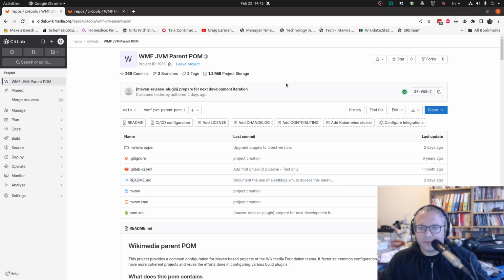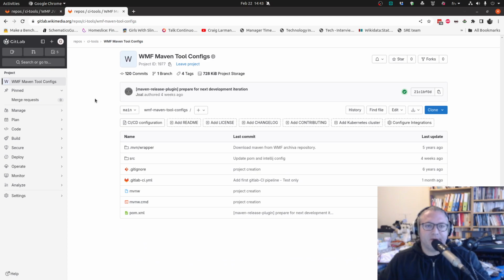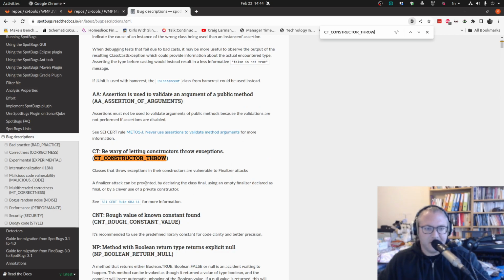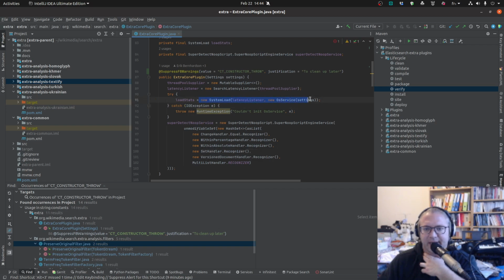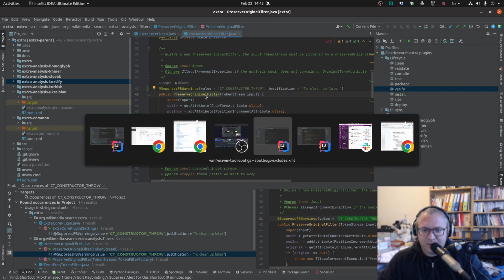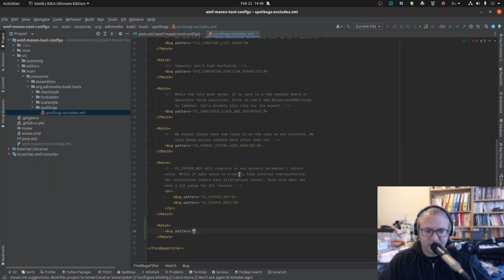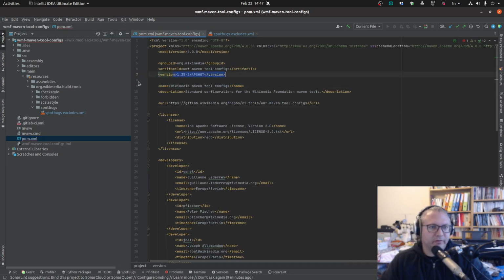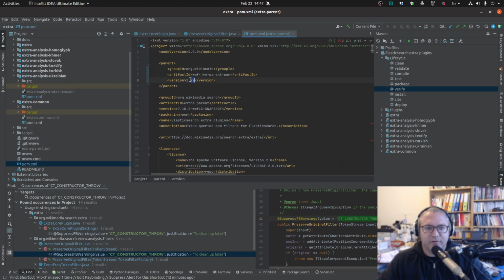Ignoring a Spotbugs rule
The latest version of our parent pom introduces a new Spotbugs rule with which I disagree. Let's see why and how to disable it.